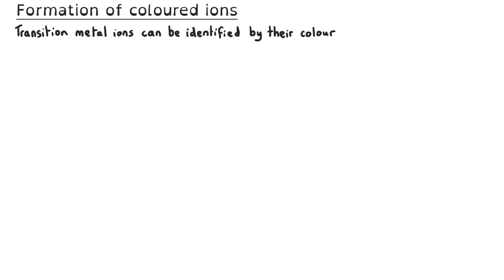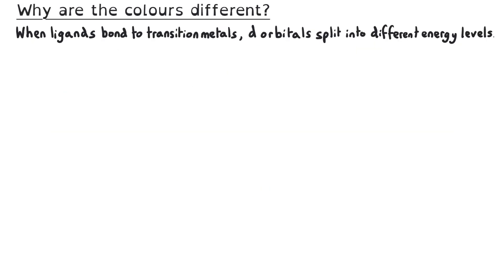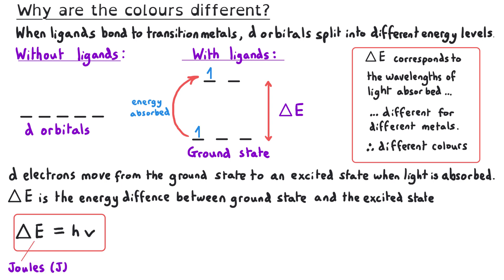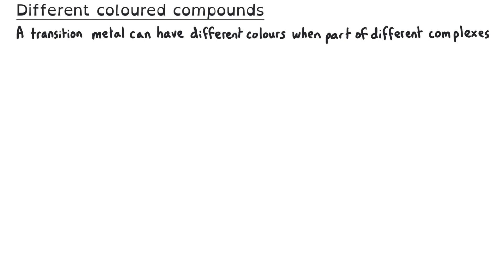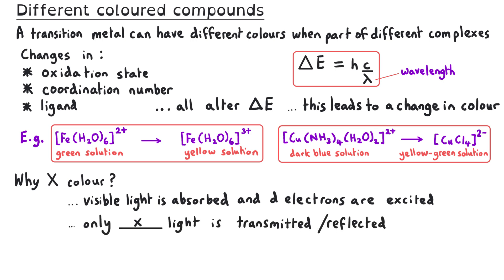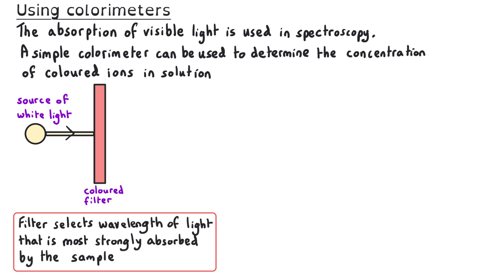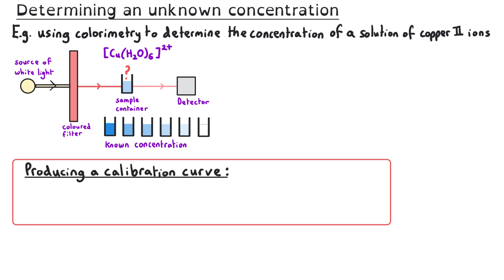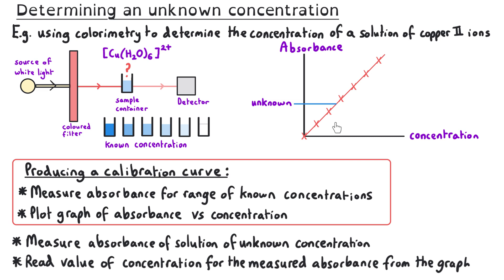Transition Metals | Colour & Complex Ions Explained | Ultimate Guide Part 2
Ever wondered why transition metal complexes are coloured? In Part 2 of our Ultimate Guide to Transition Metals, we dive into:
✅ How transition metals absorb and transmit light
✅ The role of the d sub-shell in colour formation
✅ Why different complexes have different colours
✅ Using a colorimeter and calibration curves to determine concentration

This A Level Chemistry masterclass gives you exam-ready explanations and real-world applications, perfect for AQA, OCR, Edexcel, and all exam boards!

📖 Timestamps:
00:05 Absorbing, Transmitting and Reflecting Light
01:31 Energy Difference and the d Sub-Shell
04:58 Why Are Colours Different?
07:44 Using a Colorimeter
10:12 Calibration Curves | Determining an Unknown Concentration

This is Part 2 of 5 in our Ultimate Guide to Transition Metals. Watch the full series:
▶ Part 1 – Complexes, Isomerism & Ligand Substitution
▶ Part 3 – Variable Oxidation States
▶ Part 4 – Catalysts
▶ Part 5 – Inorganic Aqueous Solutions
▶ Full-Length Video (coming soon!)